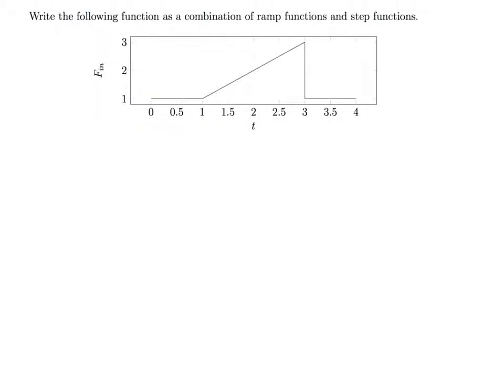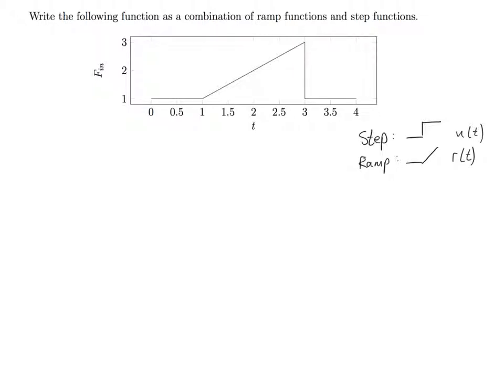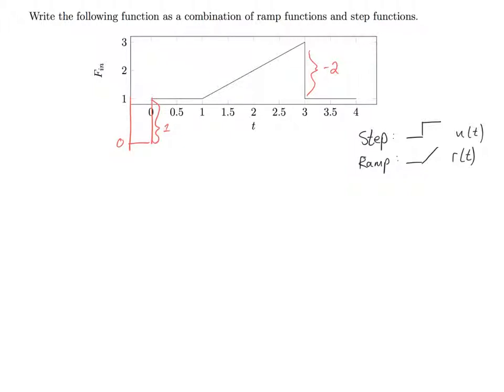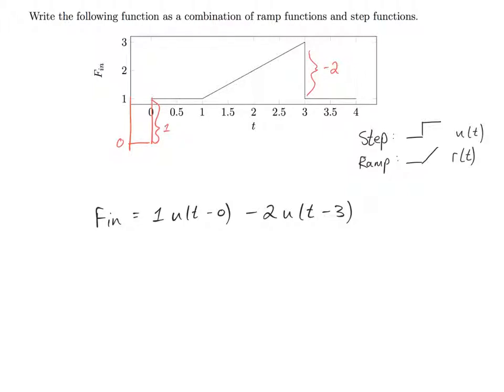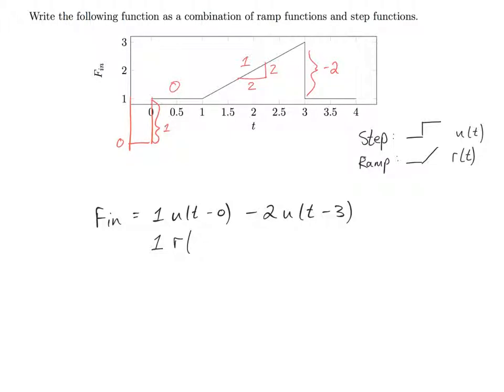Piecewise linear inputs from standard inputs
I show an example building a piecewise linear input from ramps and steps